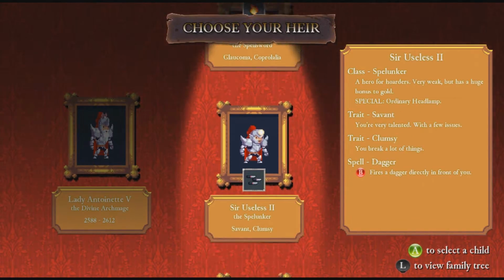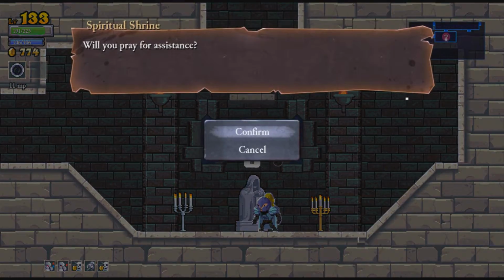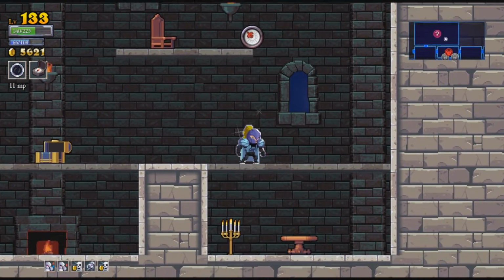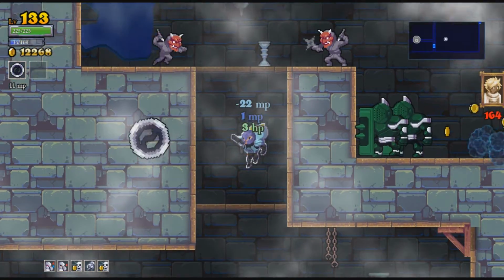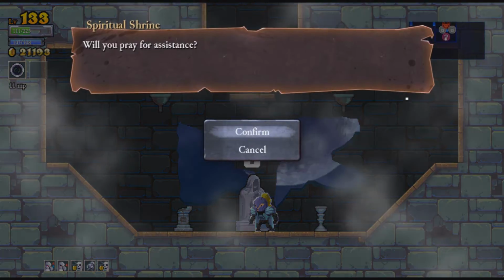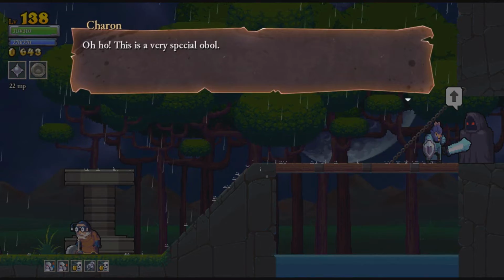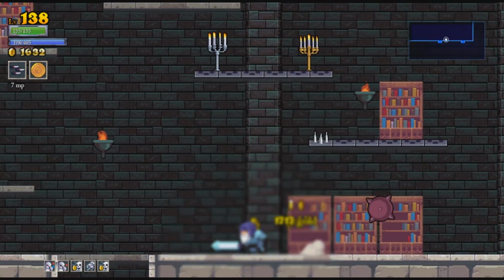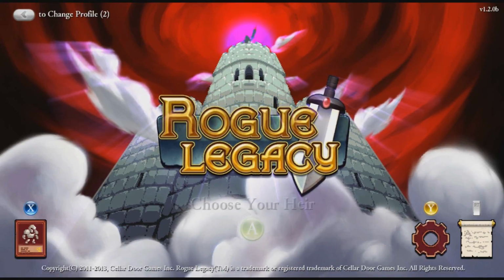Let's Play Rogue Legacy - Part 23 - Ancestral Beatdowns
In today's episode we make more attempts at the final boss - and gather more and more money from the rest of the castle.